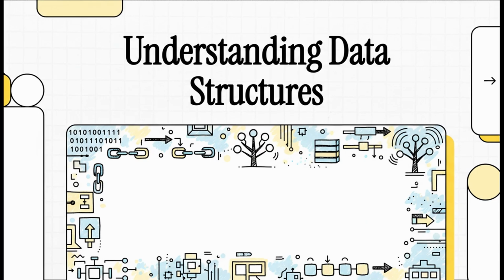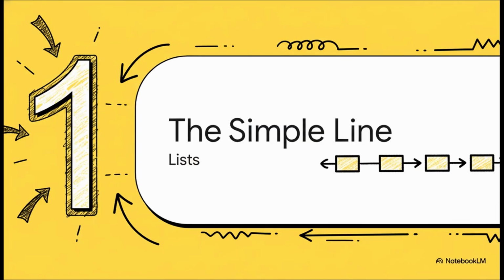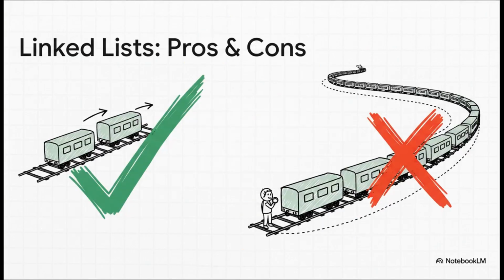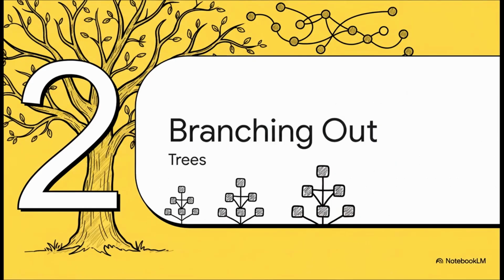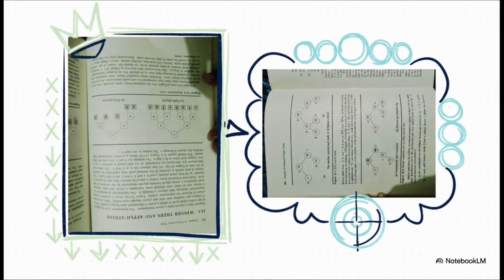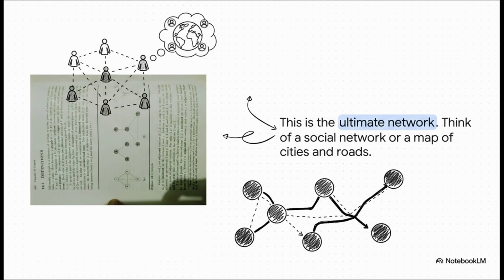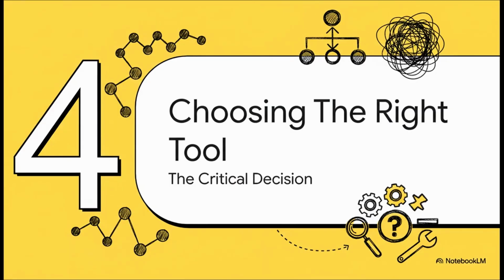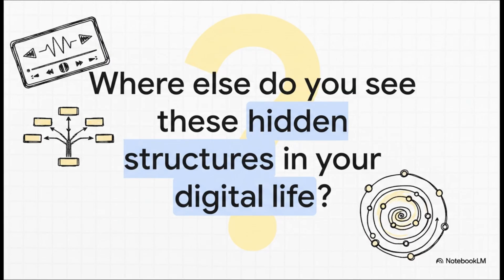Understanding Data Structures